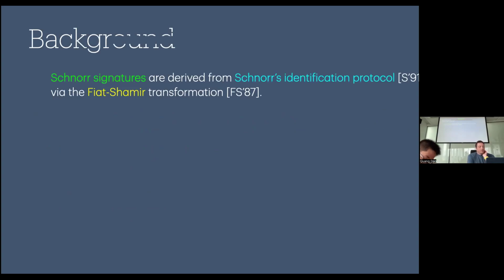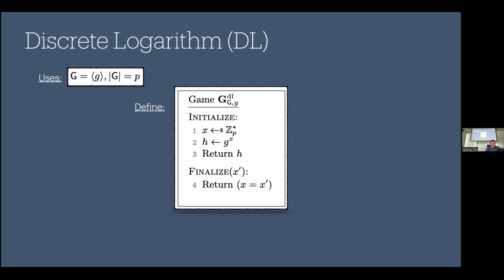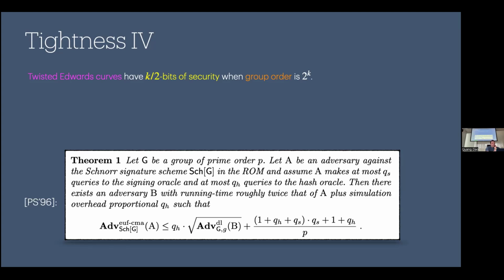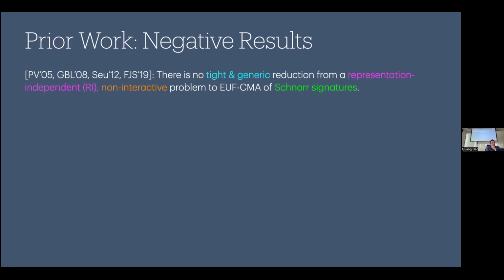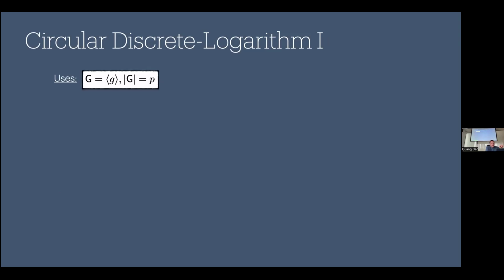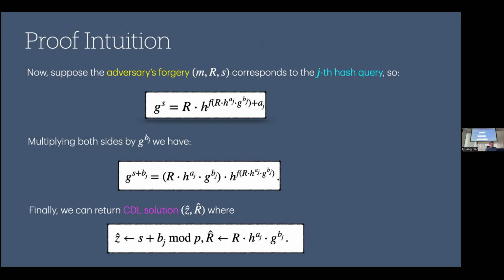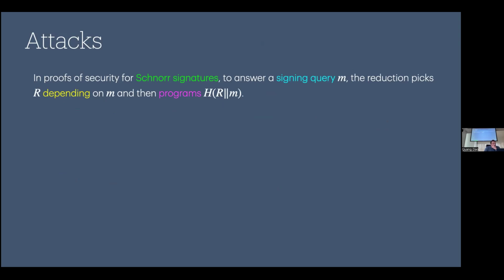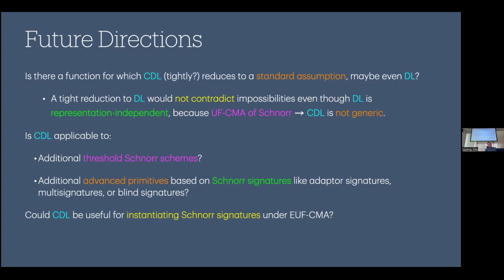Adam O'Neill - On the Tight Security of (Threshold) Schnorr Signatures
Abstract:

We show that the widely-used Schnorr signature scheme meets existential unforgeability under chosen-message attack (EUF-CMA) in the random oracle model (ROM) if the circular discrete-logarithm (CDL) assumption holds in the underlying group.

CDL is a new, non-interactive and falsifiable variant of the discrete-log assumption that we introduce. Our reduction is completely tight, meaning the constructed adversary against CDL has essentially the same running time and success probability as the assumed forger. This serves to justify the size of the underlying group used in practice.

To our knowledge, we are the first to exhibit such a reduction. Indeed, prior results required interactive and non-falsifiable assumptions (Bellare and Dai, INDOCRYPT 2020) or additional idealized models like the algebraic group model (Fuchsbauer et al., EUROCRYPT 2020).

We then extend our result to threshold Schnorr signatures. In particular, we show that Sparkle+ (Crites et al., CRYPTO 2023) is tightly secure under static corruptions assuming CDL. Finally, we justify CDL by showing it holds in two carefully-chosen idealized models that idealize different aspects of the assumption.